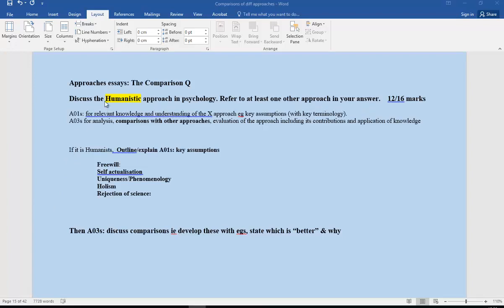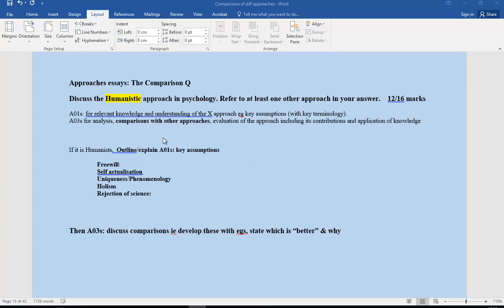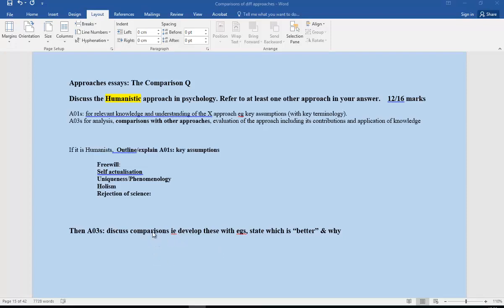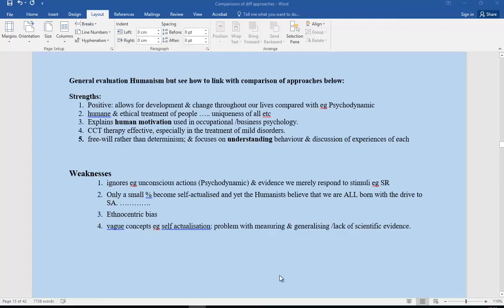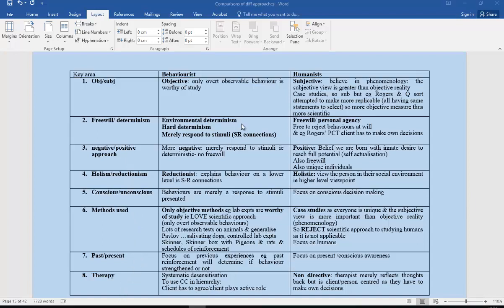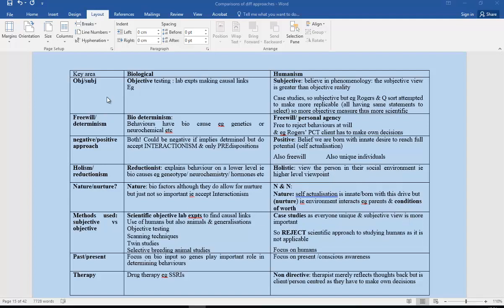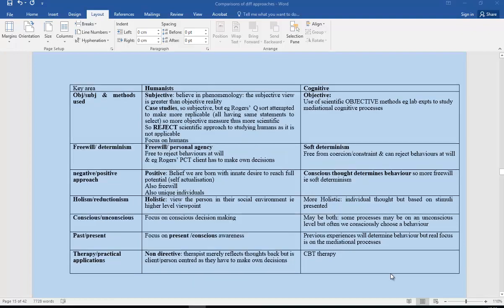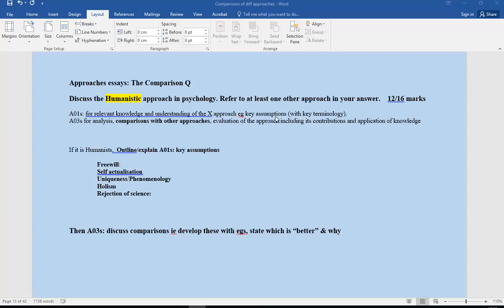Approaches 10b Humanism vs other approaches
AQA psychology 3 min comparison essay Humanistic vs  other approaches